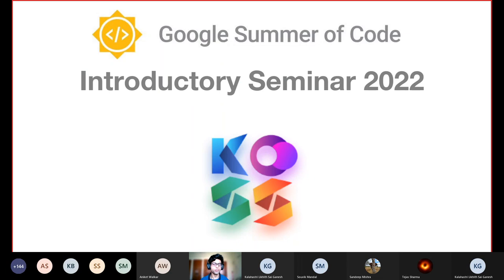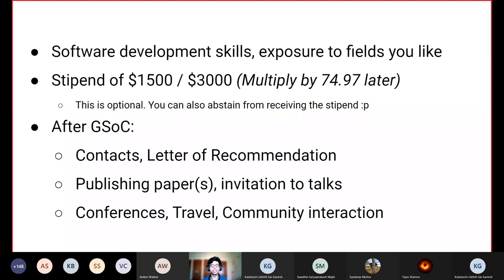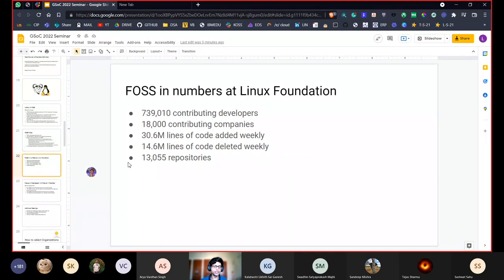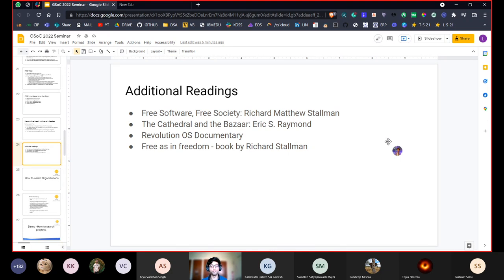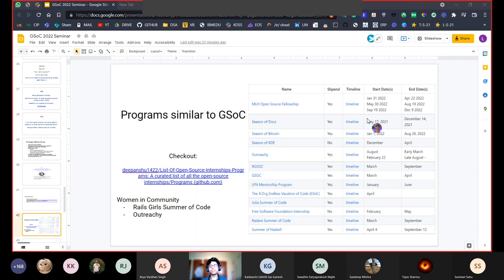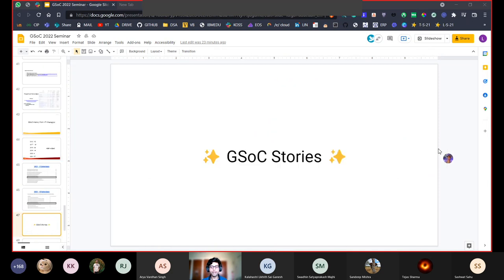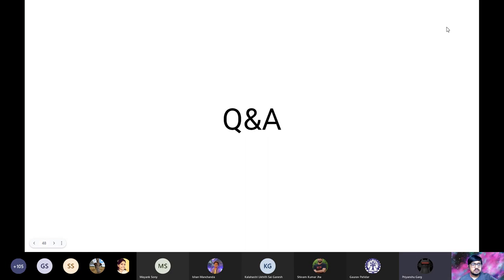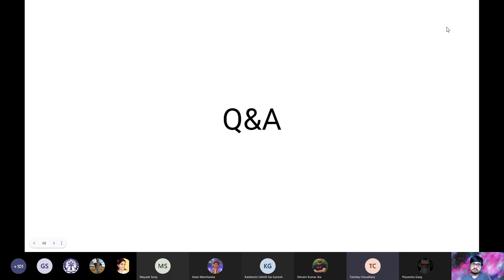Google Summer of Code | Full Overview | Introductory Seminar - KOSS Workshops | IIT Kharagpur 2022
The Google Summer of Code, often abbreviated to GSoC, is an international annual program in which Google awards stipends to contributors who successfully complete a free and open-source software coding project during the summer.

Goals of the Program
The GSoC program has several goals:

-I nspire developers to begin participating in open source development.
- Help open source projects identify and bring in new developers.
- Get more open source code written and released for the benefit of all.
- Give newer developers more exposure to real-world software development (for example, distributed development and version control, software licensing issues, testing, and communication best practices).